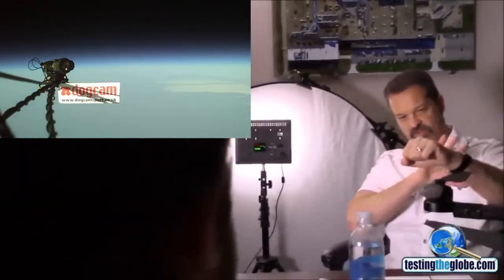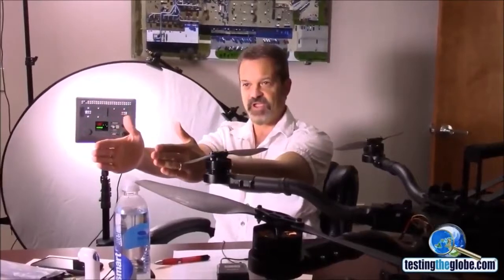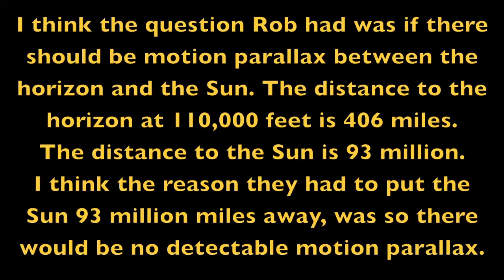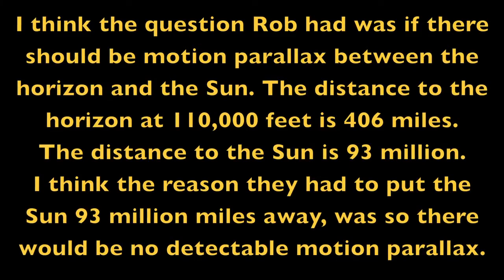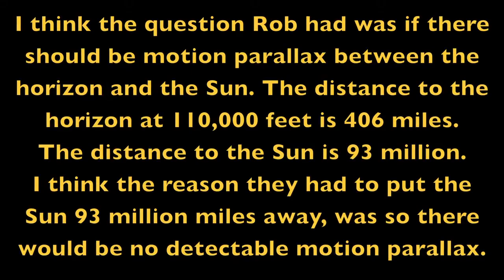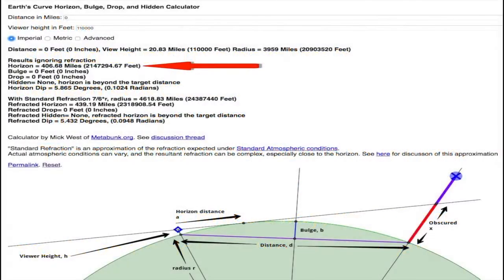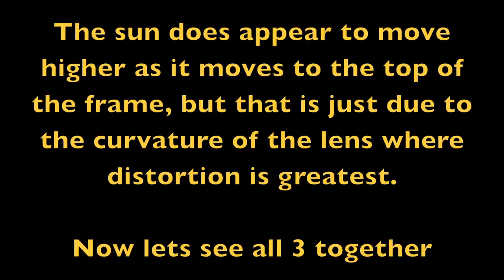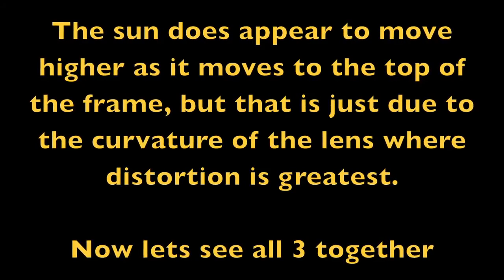Globe Earth vs Flat Earth at 110,000 feet (Steve Torrence)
Globe Earth vs Flat Earth, a balloon ride to 110,000 feet

This video is an excerpt from "Steve Torrence" Channel.

Original Description:
I think every flat earth researcher has seen the DogCam high altitude balloon videos. They are used a lot to prove the flat horizon. They are also used to prove a globe earth, mainly because of ignorance surrounding wide angle lenses and their effect on flat horizons. To find out if that footage represents a flat earth or globe earth model, I animated each using identical camera movements.
First lets watch a little of the original.

THINGS TO LOOK FOR
The presence or lack of hotspot on the surface of the Earth.
What happens to the horizon as it moves above and below the camera's center axis. Is there any motion parallax between the horizon and the Sun as proposed by Rob Skiba.